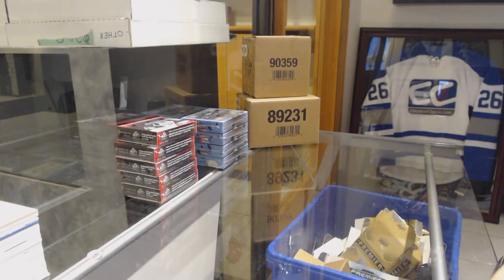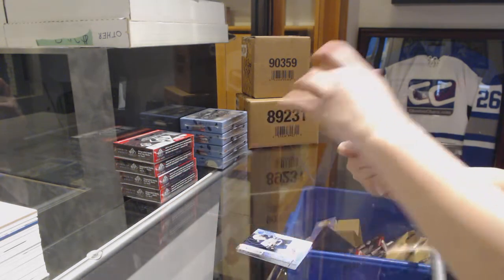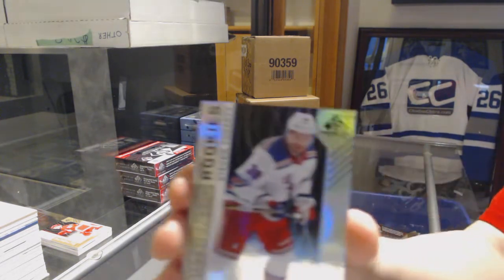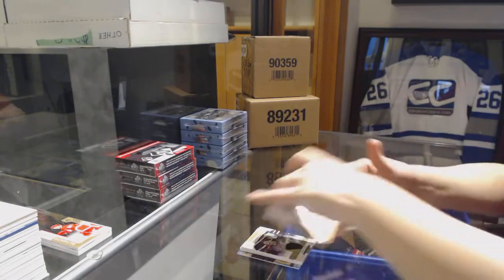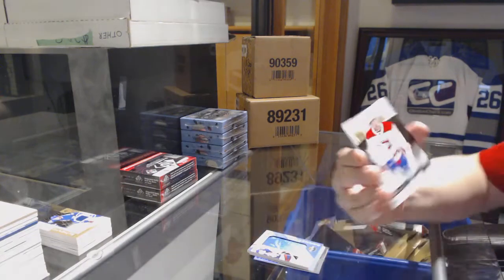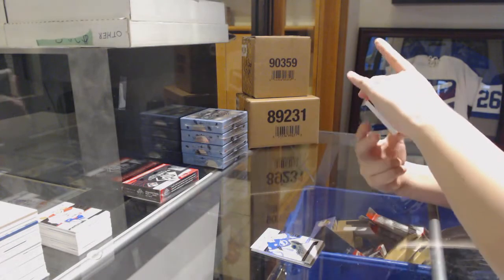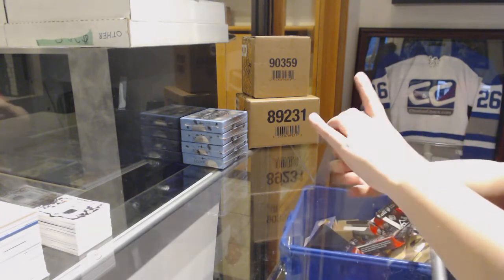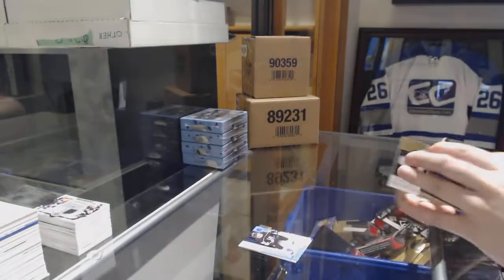18-19 Upper Deck SP Game Used 5 Box Break - C&C GB #9599